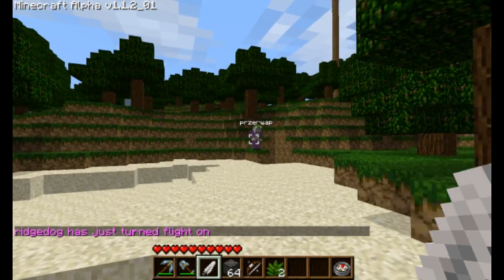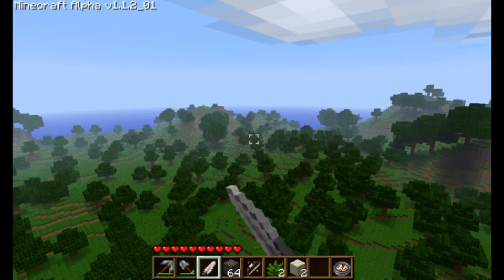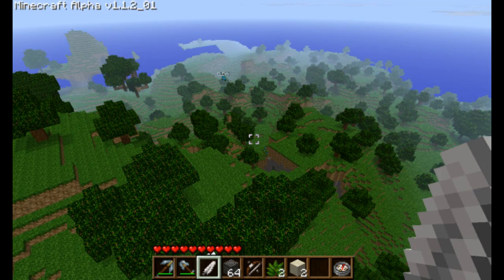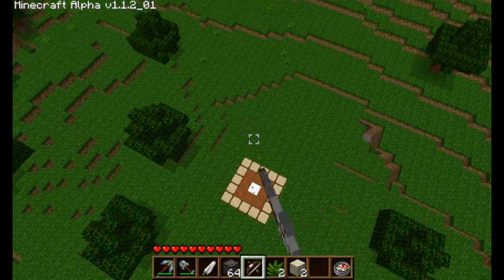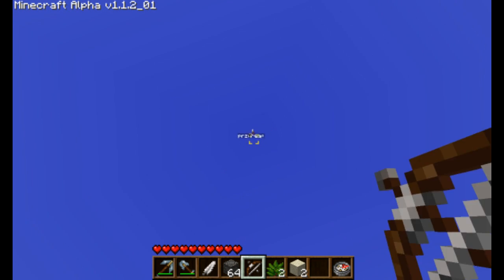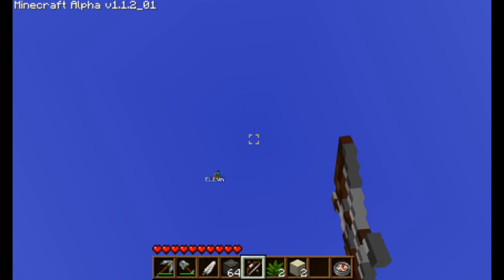flyridgefly plugin for heyo's mod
Plugin written by Przerwap for Heyo's mod, let's you fly

forgot to say in the video but you can also right click the ground with a feather to stop flying